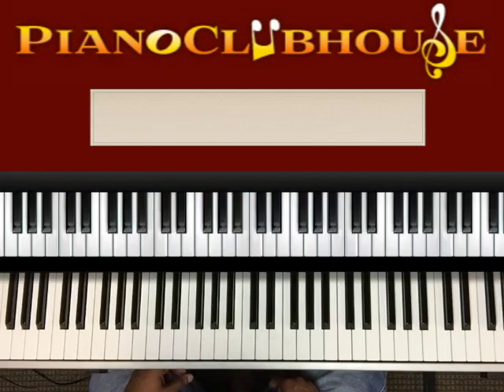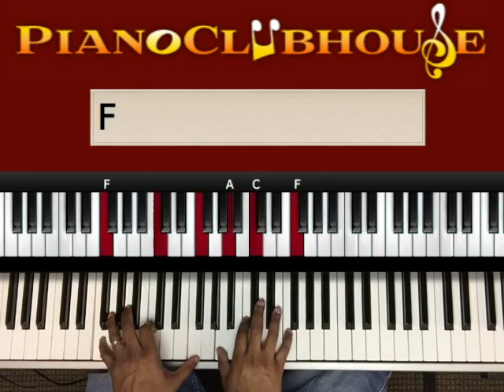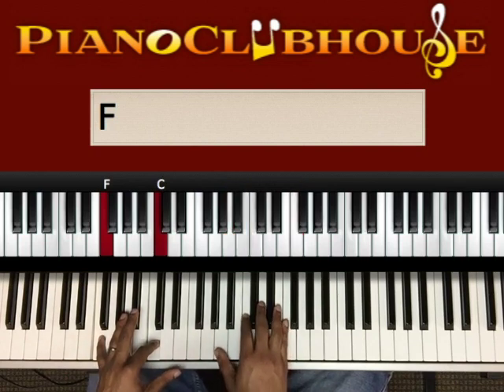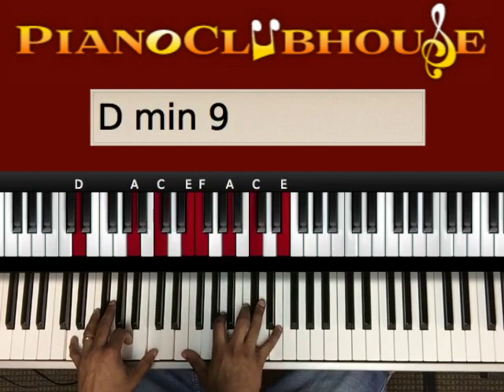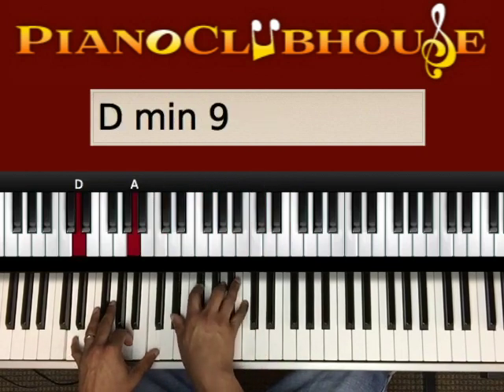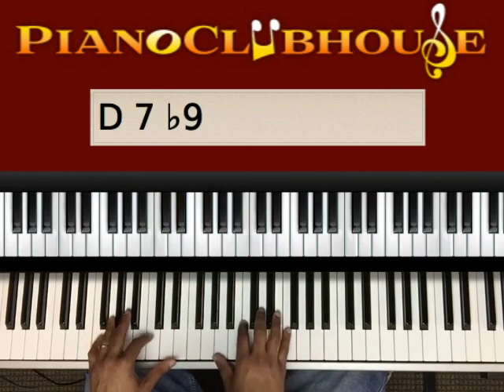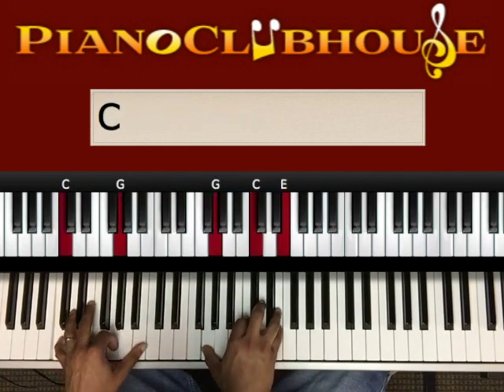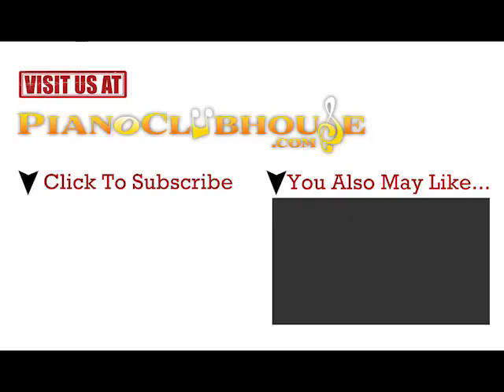🎹 How to play "SAFE IN HIS ARMS" by Milton Brunson/Avery Sunshine (easy piano lesson tutorial free)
This is a tutorial/how to play "SAFE IN HIS ARMS", by Milton Brunson. For access to more full-length tutorials, visit PianoClubhouse.com.